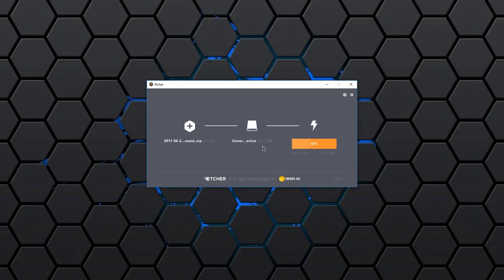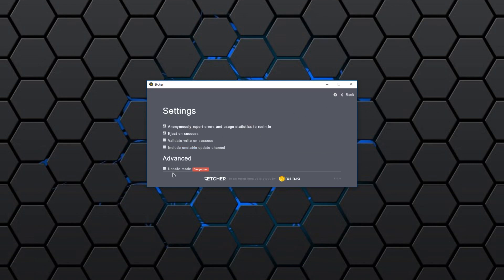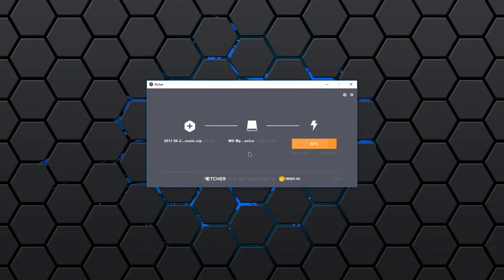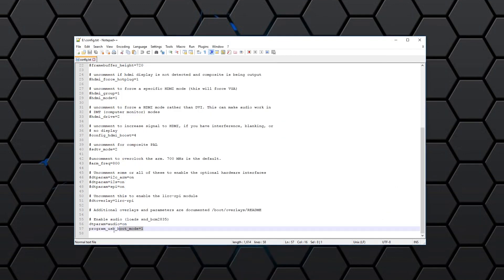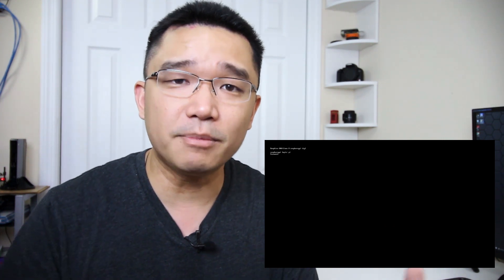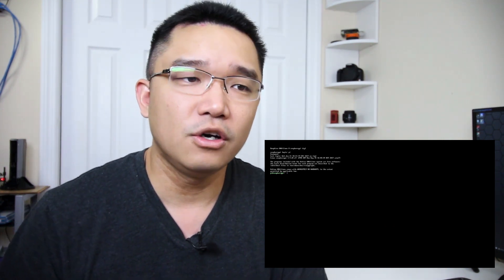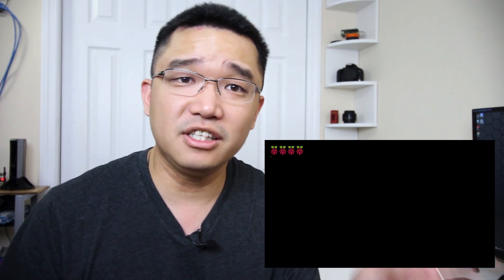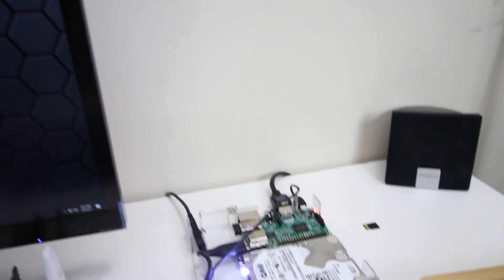How to boot Raspberry Pi 3 from USB Storage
This tutorial quickly explains how to boot raspberry pi 3 from a USB storage such as flash drive or USB Hard disk. I ended up recording this a few times cause I felt the previous recordings was too long to explain such a quick process. Thanks for the view!

○○○ LINKS ○○○

Raspberry Pi 3

USB HDD